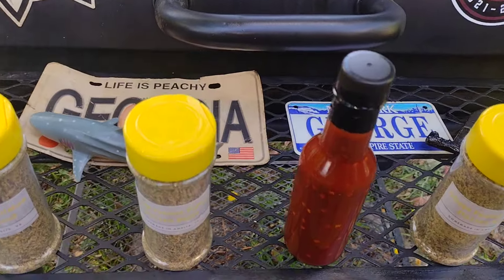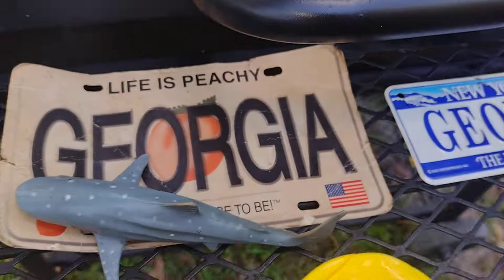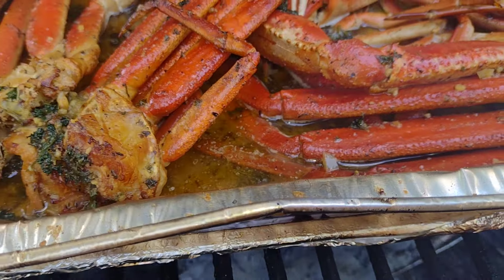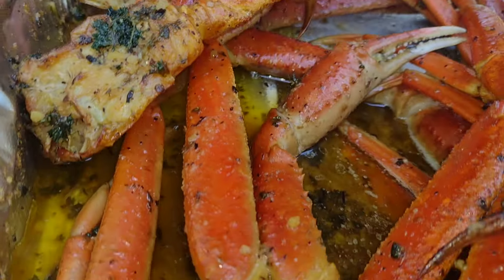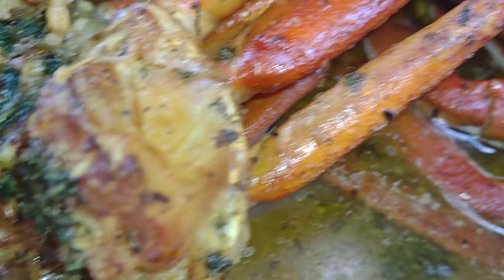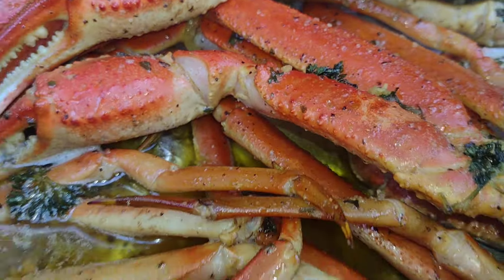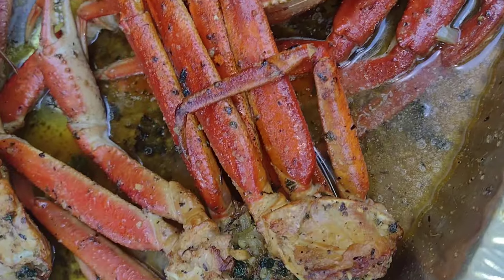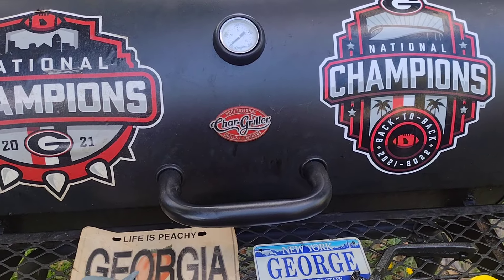Gdepps Famous Dishes Italian Blend Smoked Snow Crab legs........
Gdepps Famous Dishes Italian Blend